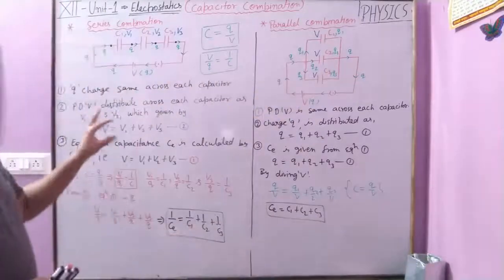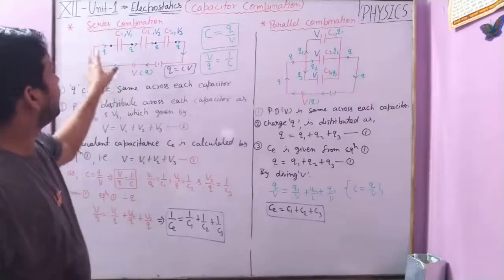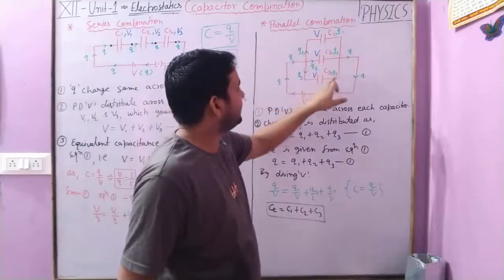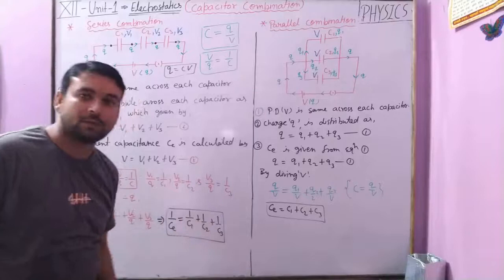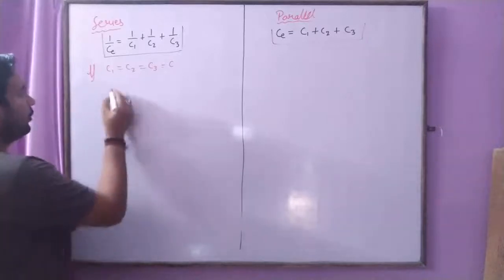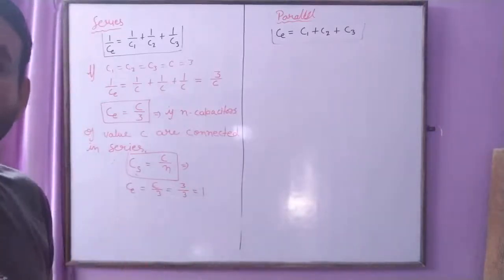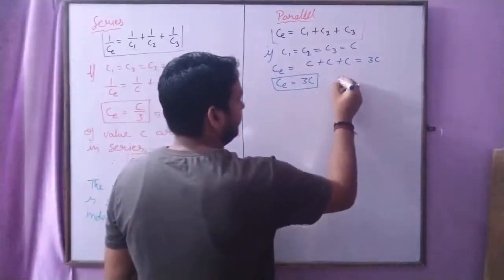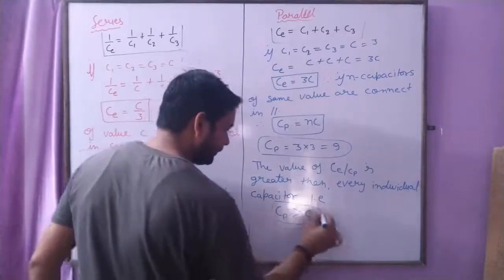Physics XII Unit 1 Lecture 27- Combination of Capacitors part 4